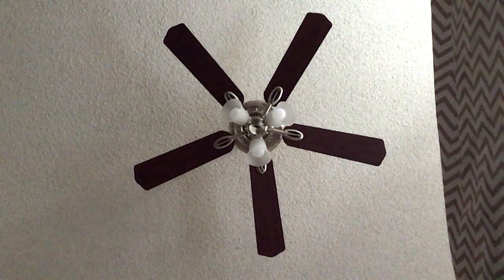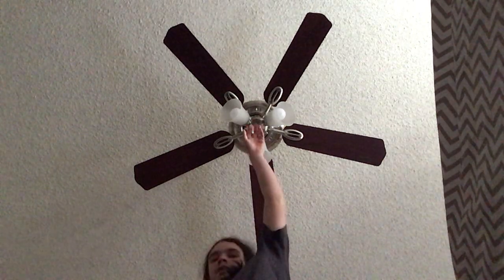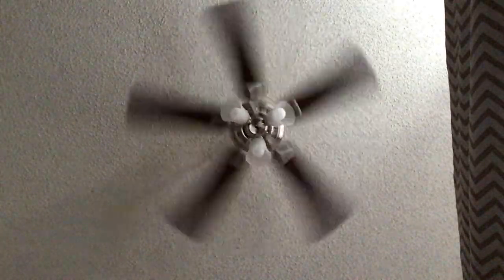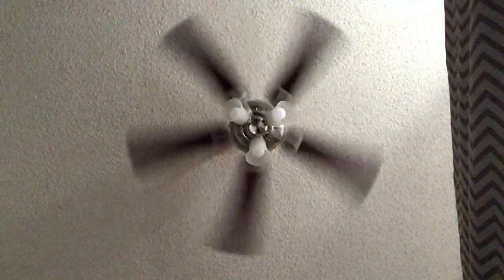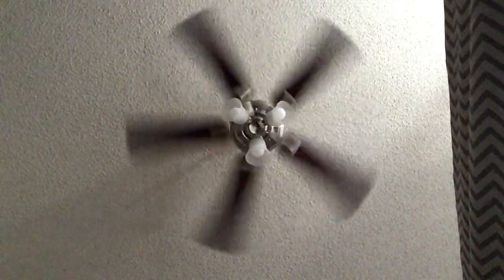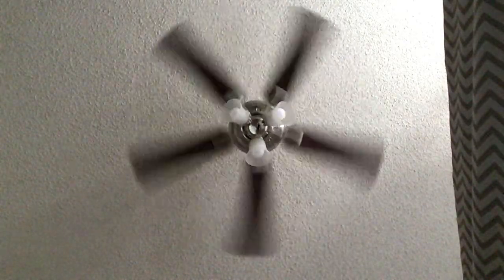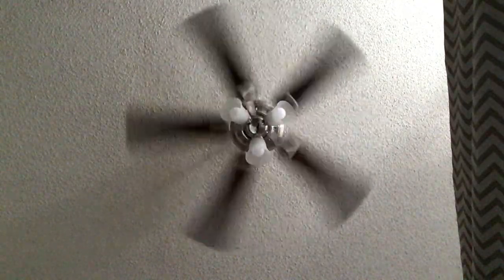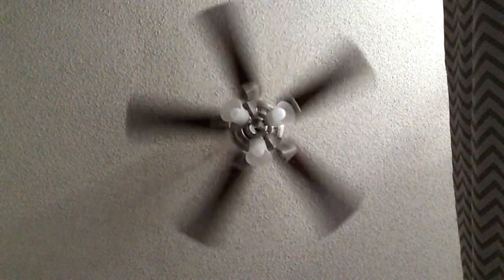Hampton Bay Glendale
In my cousins soon to be former house.

These were introduced in 2008.